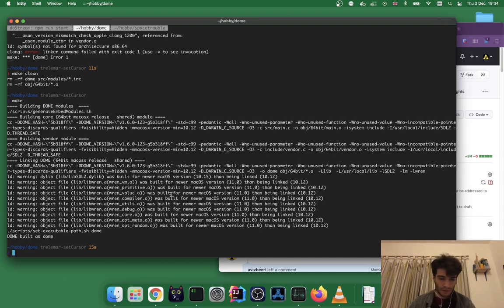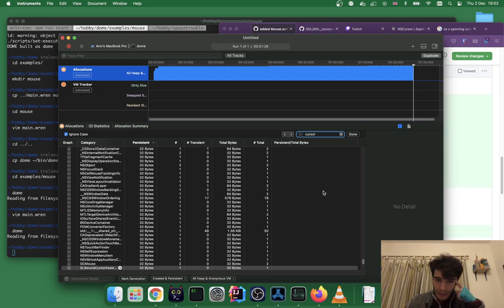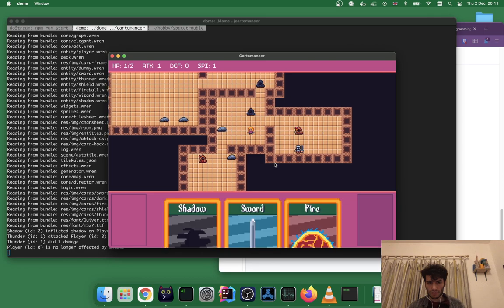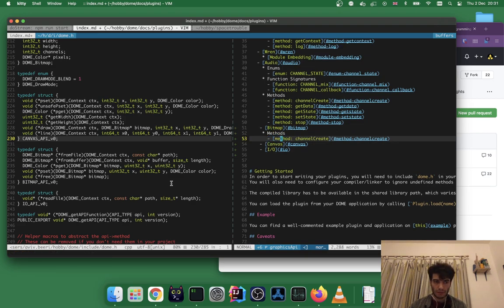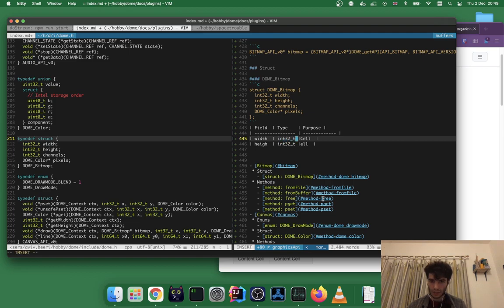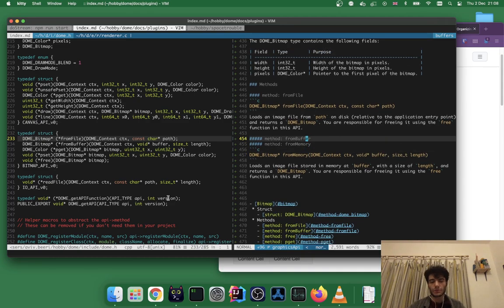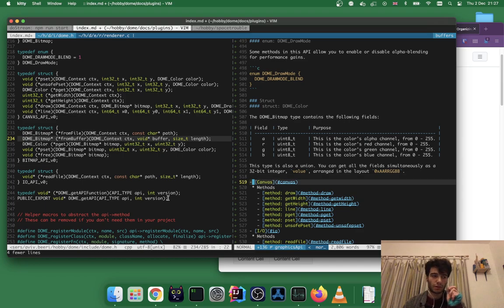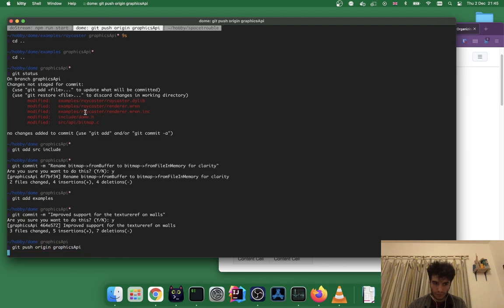The DOME Show - Maintenance Stream